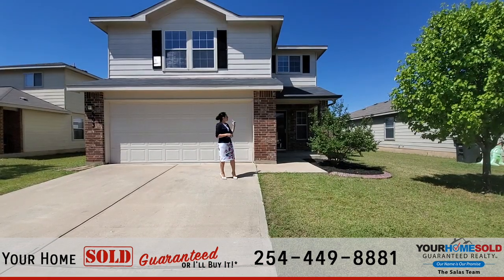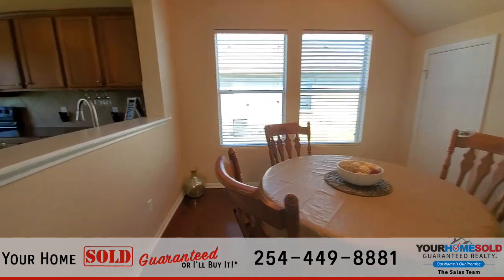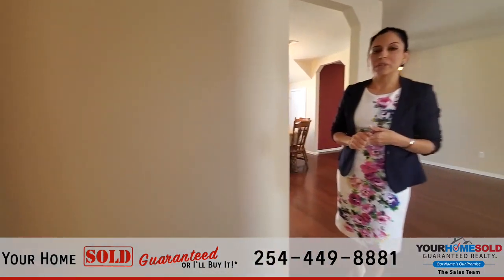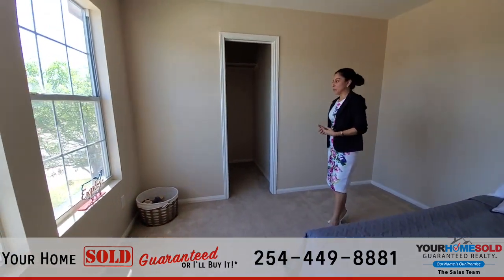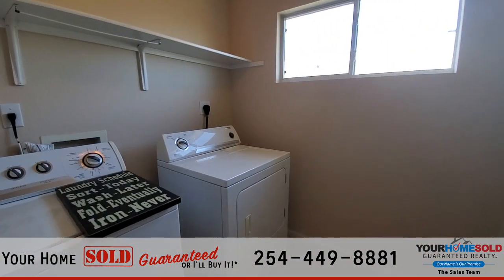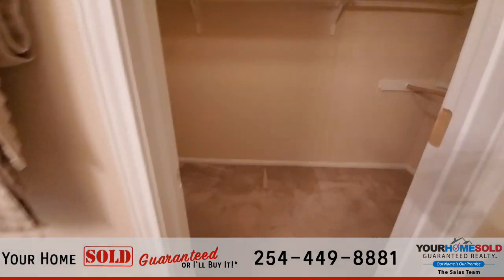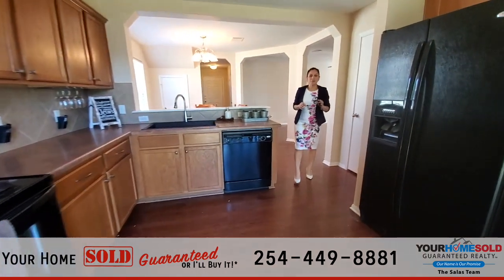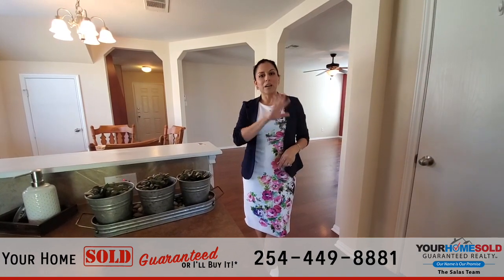603 Perseus, Killeen, Texas 76542 - The Salas Team Realtors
***Don't get stuck owning two homes. BUY THIS HOME AND SHELLY WILL BUY YOURS!*** If you are looking to buy a home but have one to sell, you are finding yourself in the same dilemma that most homeowners find themselves in. We can help! To discuss the details of this incredible option, call Shelly Salas directly at or for a free report on this exclusive offer and how it works visit GUARANTEEDSOLDCTX.com.

“The Salas Team - Your Home Sold Guaranteed or I’ll Buy It!*”

*Seller and Shelly Salas must agree to price and closing date.